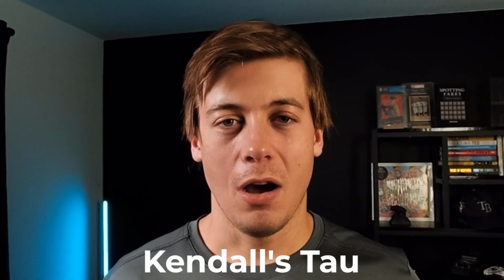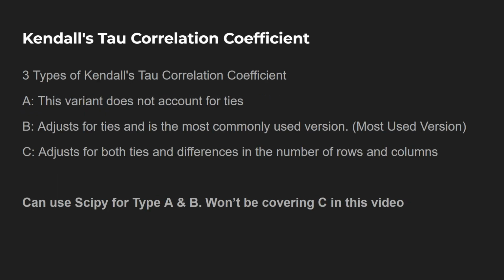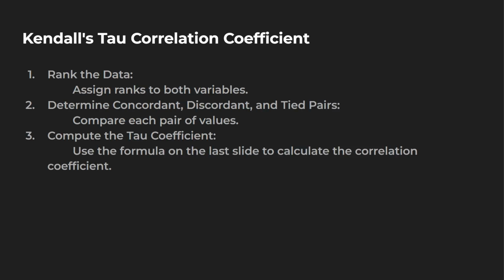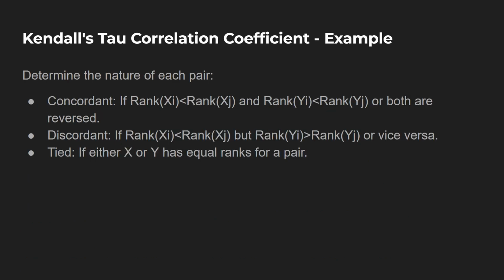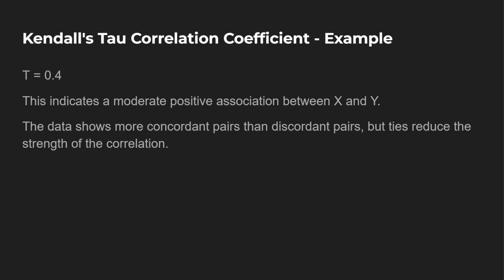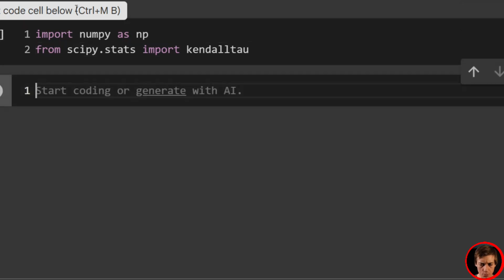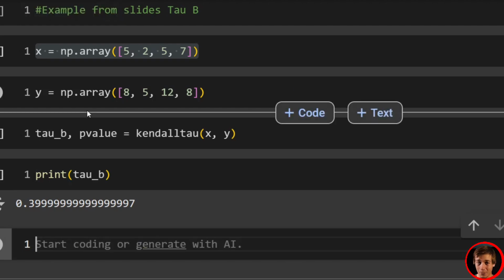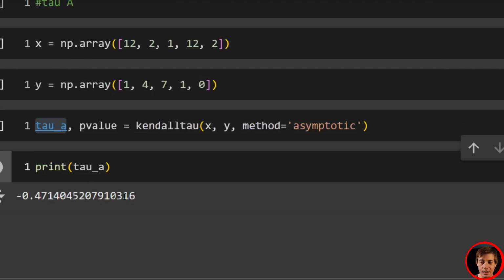Kendall's Tau in Python: A Step-by-Step Guide Using Scipy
Need to measure the strength and direction of association between two ranked variables? In this tutorial, you’ll learn how to calculate Kendall’s Tau correlation coefficient in Python using SciPy, and when to use it over Pearson or Spearman.

In this Python tutorial, we dive deep into Kendall's Tau, a powerful nonparametric correlation measure that assesses the strength and direction of association between two variables. This comprehensive guide walks you through everything you need to know about the Kendall rank correlation coefficient, from theory to practical implementation.

We start by explaining the background of Kendall's Tau and why it's preferred over Pearson correlation when working with ordinal data, small sample sizes, or data that doesn't meet normality assumptions. You'll learn about the three different types of Kendall's Tau (A, B, and C), with detailed explanations of how they handle ties in your data.

The video includes a complete manual example showing you how to calculate concordant pairs, discordant pairs, and tied pairs step by step. We break down the formula and demonstrate exactly how to compute the correlation coefficient by hand so you understand the underlying mechanics.

Then we jump into Python where the real magic happens. Using SciPy's stats module, I'll show you how to calculate both Kendall's Tau-A and Tau-B in literally just one line of code. We work through multiple examples, including reproducing our manual calculation to verify accuracy, and demonstrate how to switch between the different variants using the method parameter.

Whether you're working on statistical analysis, data science projects, or academic research, understanding Kendall's Tau is essential for analyzing ranked or ordinal data. This tutorial makes it simple to implement and interpret these correlation coefficients in your own Python projects.

TIMESTAMPS
00:00 Introduction to Kendall's Tau
00:14 Background & Types of Kendall's Tau
01:46 Concordant, Discordant & Tied Pairs
02:30 Formula & Steps for Calculation
02:51 Manual Example Walkthrough
04:39 Interpreting Results
05:19 Python Implementation Setup
05:51 Kendall's Tau B in Python
07:16 Kendall's Tau A in Python